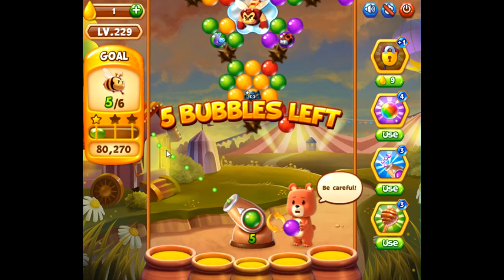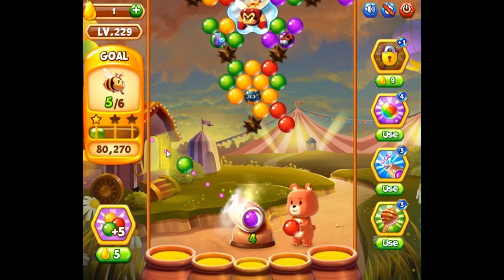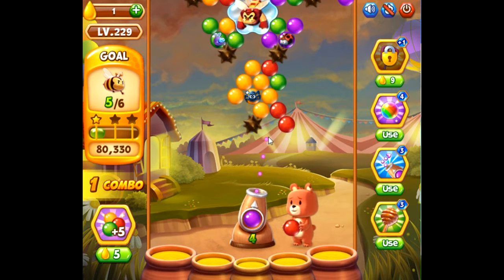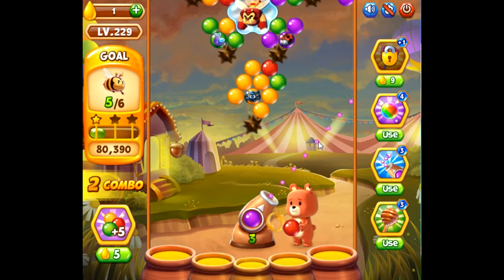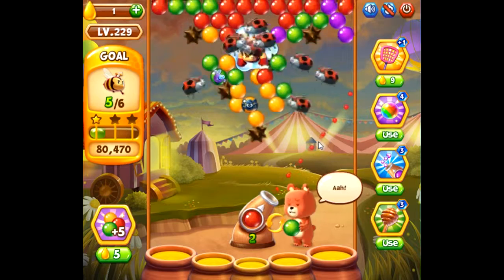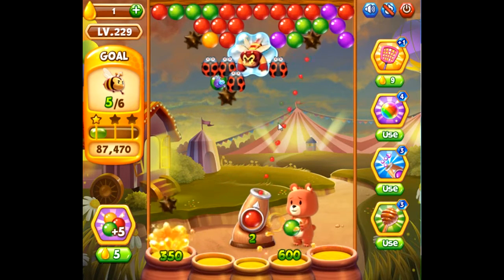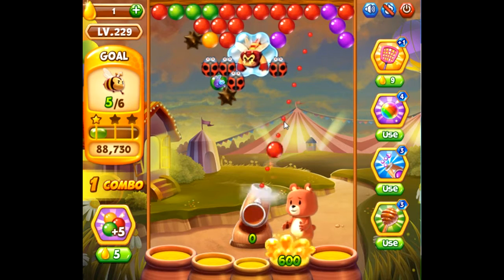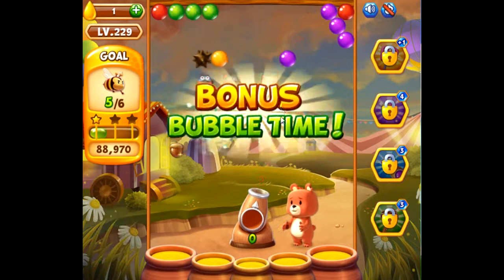Buggle 2 level 229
A walkthrough for level 229 of Buggle 2